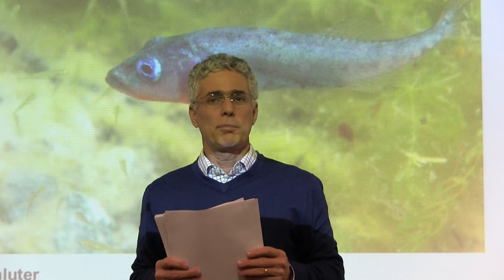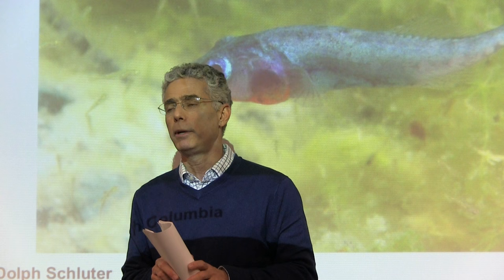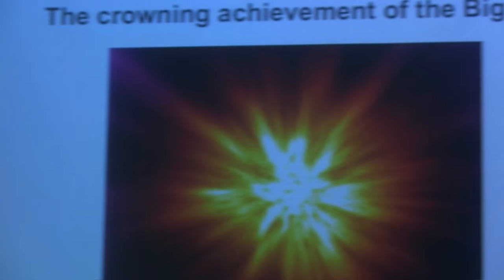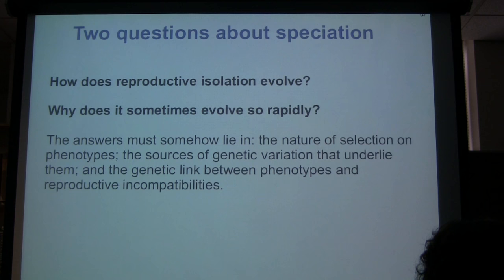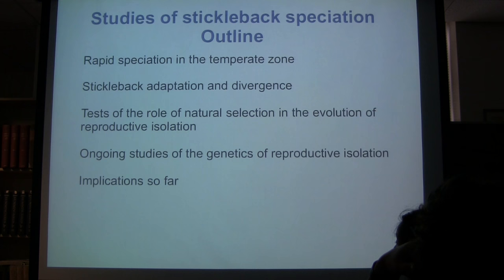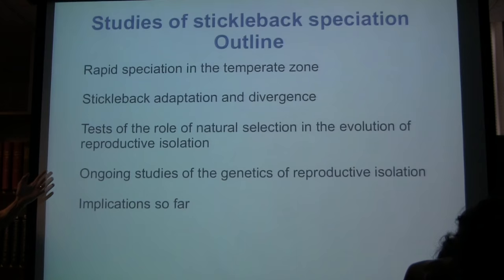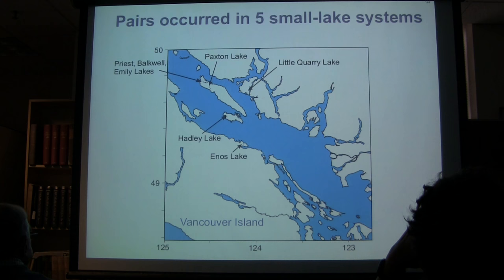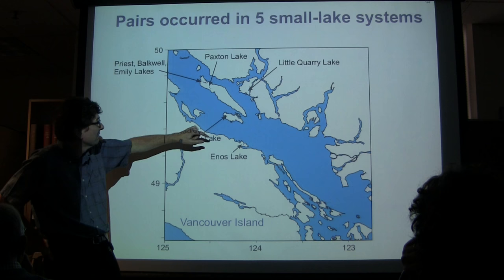Dolph Schluter- December 3, 2014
“Quest for the origin of (stickleback) species”- Deptartment of Zoology, University of British Columbia.